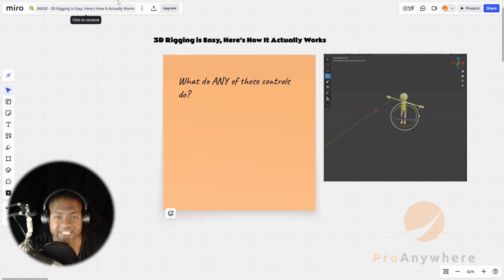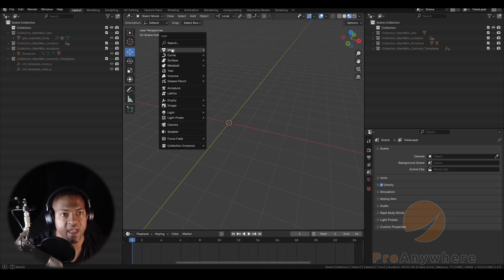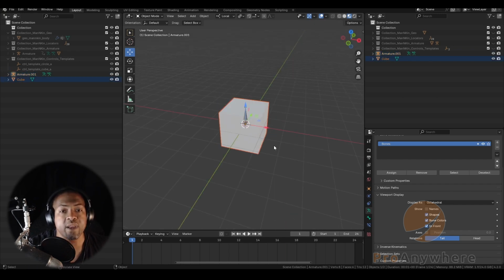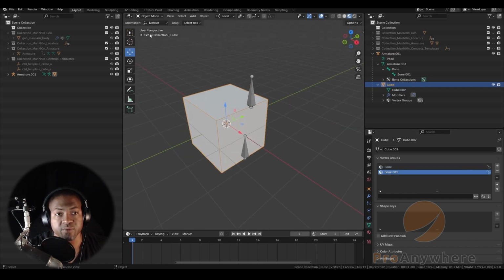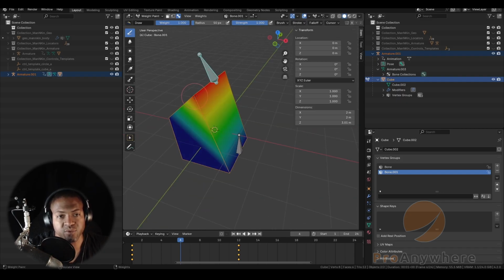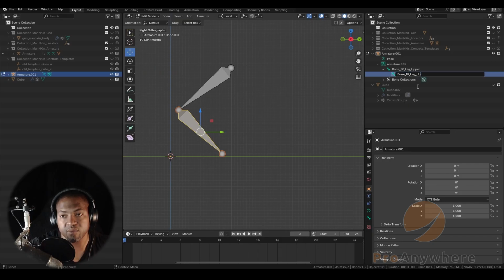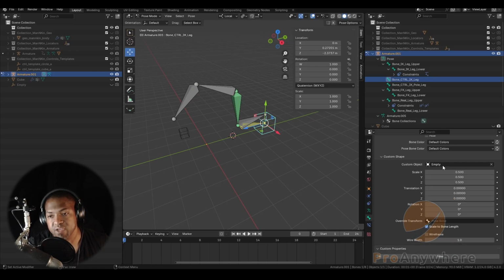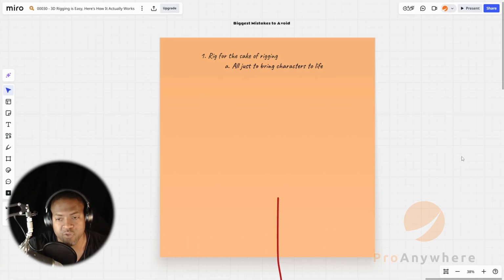Character Rigging is Easy, Here's How It Actually Works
I'm Dwayne Elahie, a CG Supervisor with 20+ years in VFX and AAA at Sony ImageWorks, ILM, Pixar, and EA. Credits include Avatar, Netflix’s The Witcher, and TMNT: Mutant Mayhem. I’ve helped hundreds of students land 70K+ jobs.